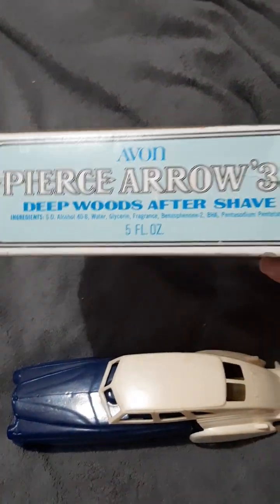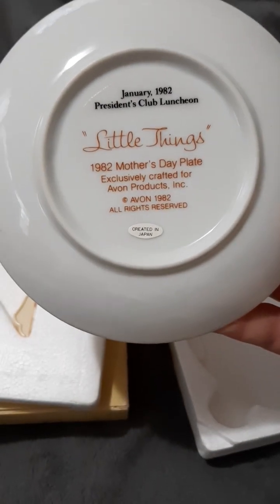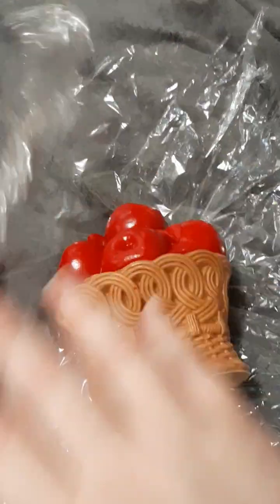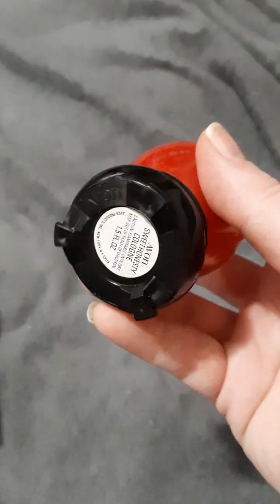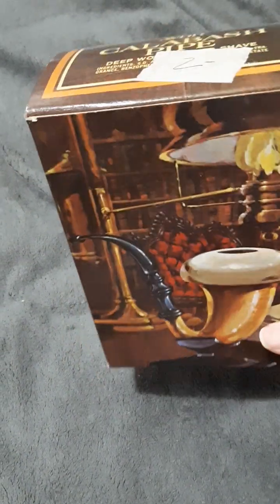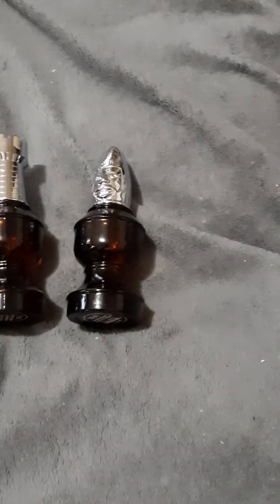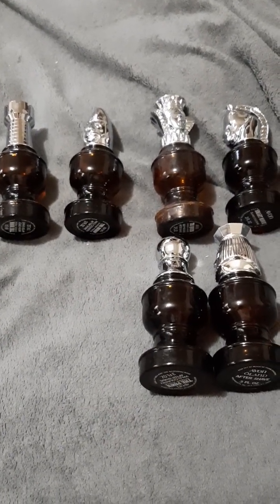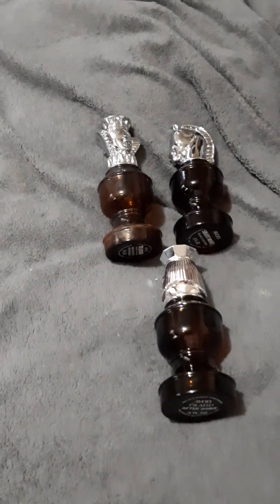8/3/23 Thrift Store Haul-Avon What We Did Yesterday 🌮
Thrift Store Taco Bell finally opened
Adding to my Avon collection